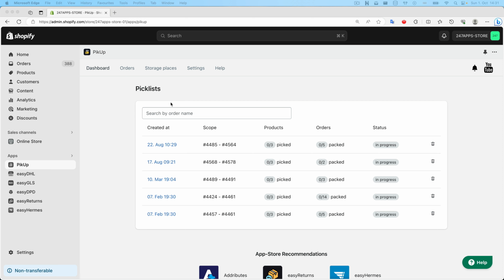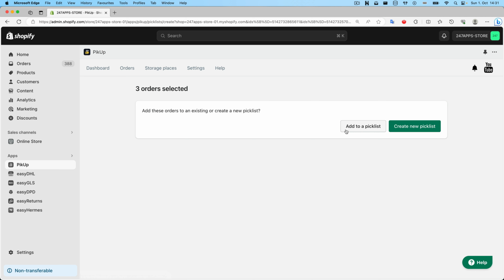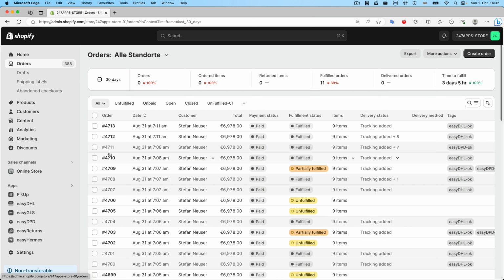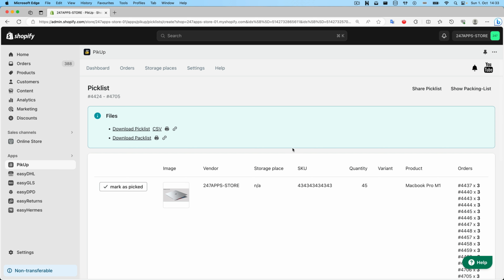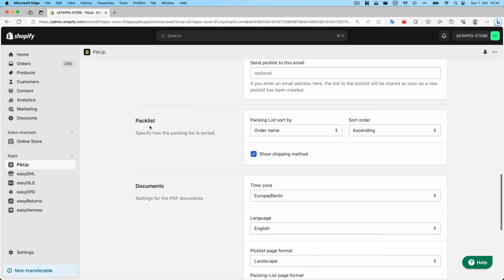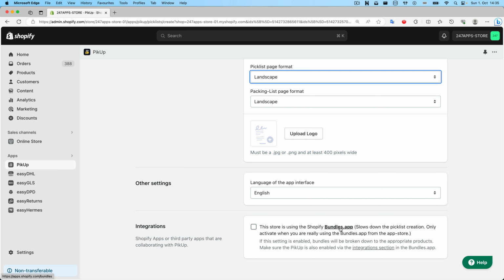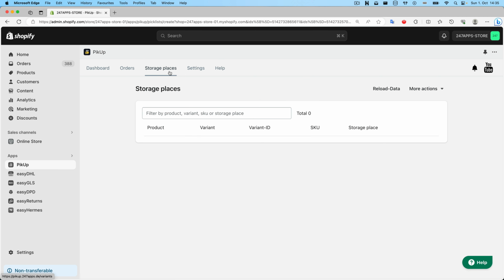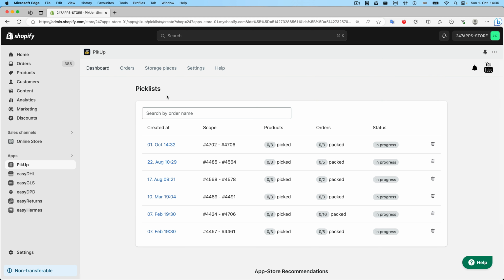PikUp Introduction - Picklists and Packlists for your Shopify Orders